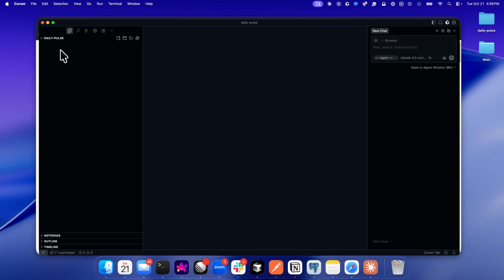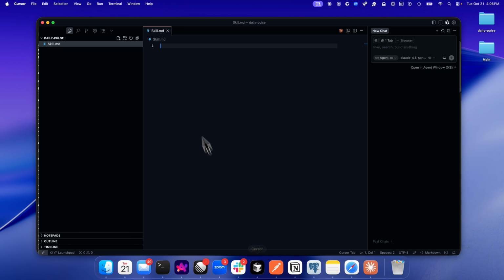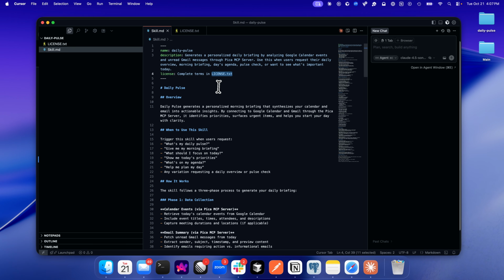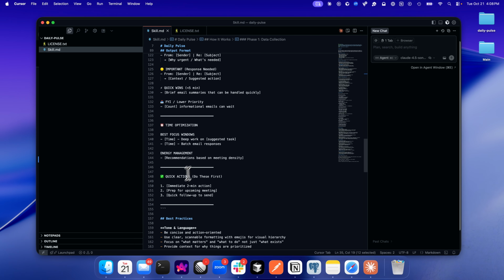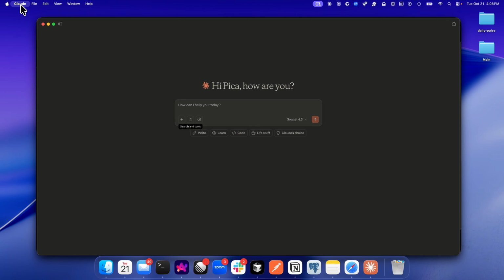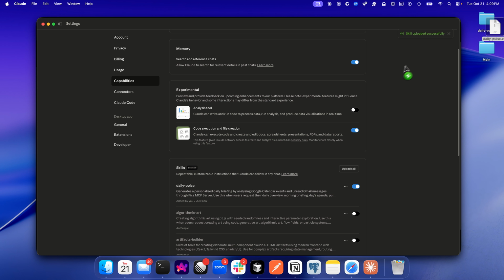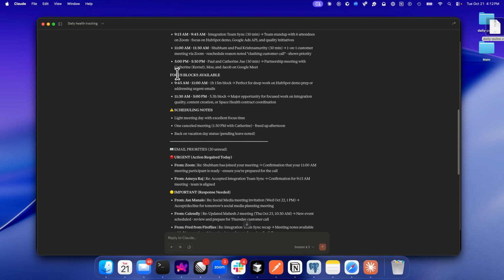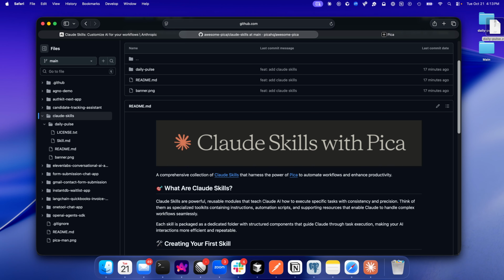Build a Claude Skill for a Smart Daily Pulse using Google Calendar + Gmail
In this tutorial, you’ll learn how to build a Claude skill that generates a personalized Daily Pulse — a smart morning briefing powered by your Google Calendar and Gmail. We'll do this using the Pica MCP Server and Claude Desktop.

By the end, you’ll have your own automated daily summary that helps you start every day with clarity and focus — no manual work required. Perfect for founders, operators, or anyone who wants a smarter morning routine.